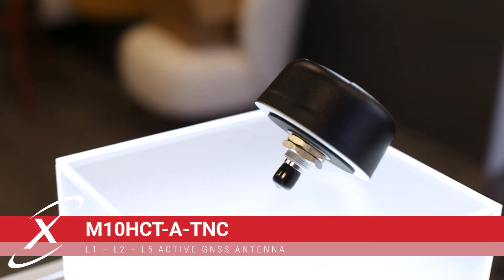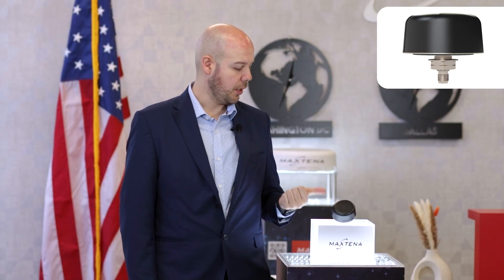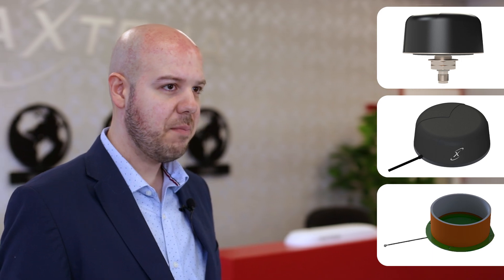M10HCT A SMA (L1 – L2 – L5 Active GNSS Antenna)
M10HCT-A-SMA is a L1-L2-L5 active GNSS antenna solution intended to cover all GPS, Galileo, Glonass, BeiDou bands including L-Band correction services coverage. Low profile RHCP, wide band antenna is ideal solution for high-precision applications, such as autonomous vehicle navigation, smart survey devices, and maritime positioning. This antenna is built on proprietary Maxtena Helicore® technology. This technology provides exceptional pattern control, polarization purity and high efficiency in a very compact form factor. Low axial ratio ensures that the antenna captures RHCP signal well and mitigates the reflected LHCP signals. Antenna ensures high signal-to-noise ratio (SNR) and GNSS signal tracking from all elevation angles in all types of environments. The antenna is ground plane independent and comes in three versions: Screw mount, magnet mount and embedded. The embedded version is custom tuned to the applications enclosure.